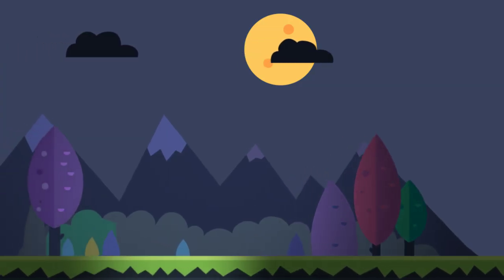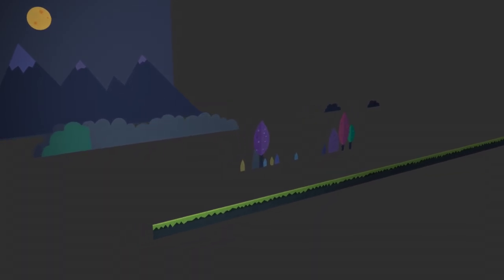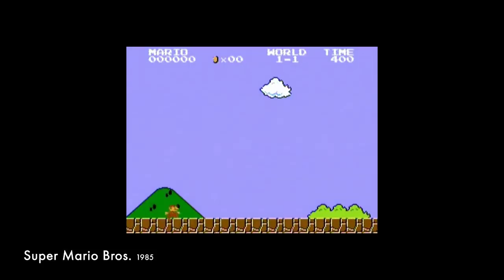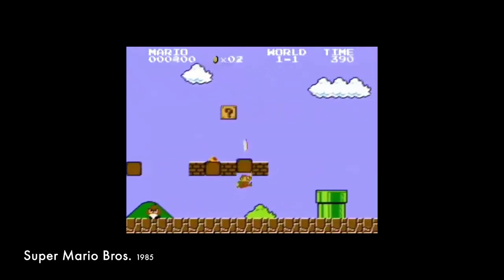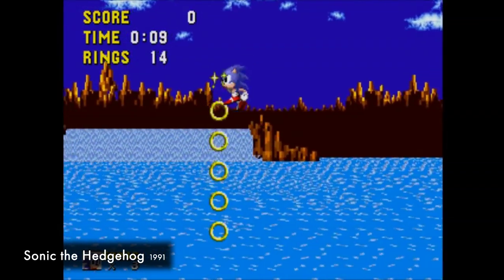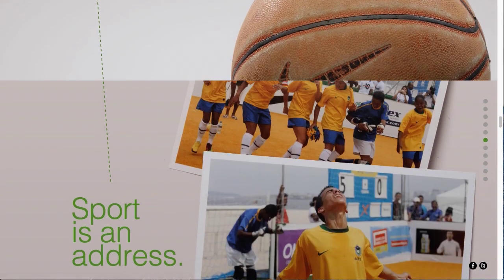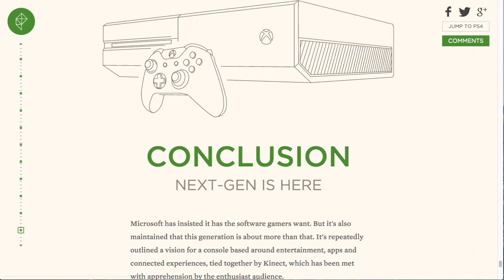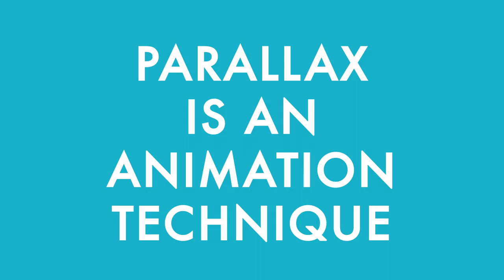Parallax Part 1: Intro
Is Parallax Passé?

In our first segment on Parallax I discuss what parallax is, how it relates to the web and whether it's just a fad.

This sets a context for understanding the concept before we get into technical aspects of implementing it.

For an interesting look at how Disney made the intro to Bambi using a custom camera they built specifically for parallax check out this video